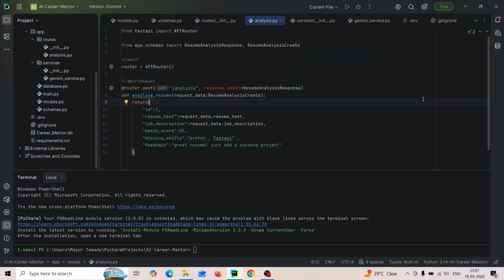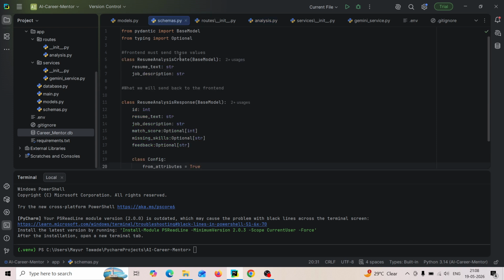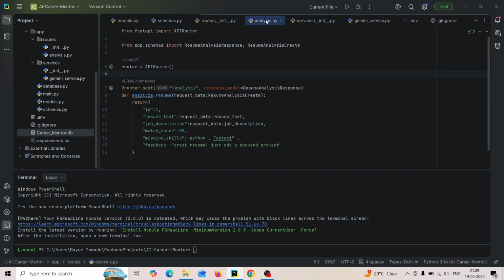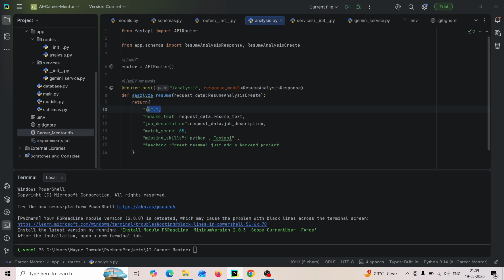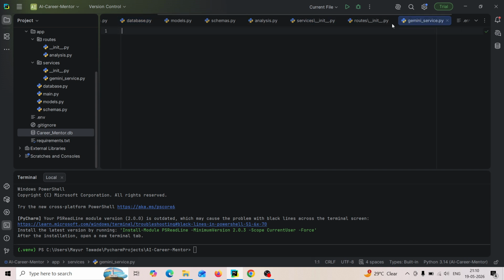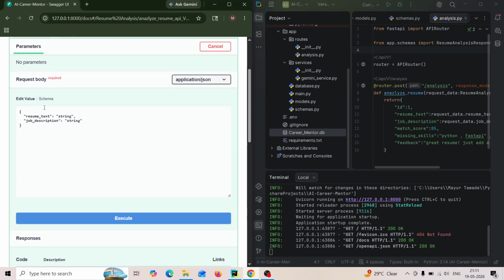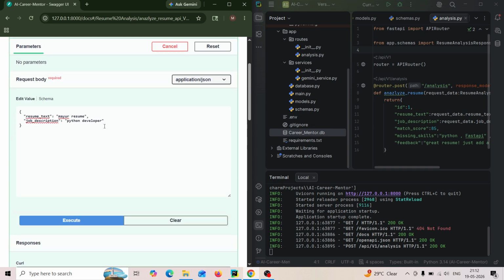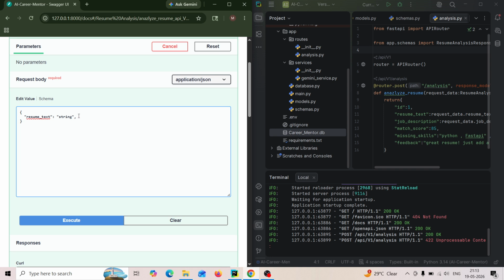“Building an AI Career Mentor From Scratch | Day 6”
Welcome to Day 6 of building my AI Career Mentor project completely from scratch.

In today’s video, I start implementing one of the most important backend concepts for modern APIs — Data Validation using Pydantic Schemas.

Until now, we focused on creating the backend structure and database models using FastAPI and SQLAlchemy. But before data reaches the database, we need a validation layer that checks whether incoming API requests are actually correct.

In this video, I cover:

• The difference between SQLAlchemy Models and Pydantic Schemas
• Why backend applications separate database logic from API validation
• Creating request and response schemas using BaseModel
• Understanding Optional fields in Pydantic
• How FastAPI automatically validates incoming JSON requests
• Why invalid requests never reach the route function
• Using from_attributes = True to connect SQLAlchemy with Pydantic
• Building a cleaner and more secure backend architecture

One thing I’m slowly realizing while learning backend development is that professional applications are not just about writing code that works — they’re about creating systems that are structured, validated, and maintainable.

As a college professor teaching Python and data structures, I decided to publicly restart my technical journey and learn modern backend development and AI engineering from scratch instead of pretending I already know everything.

So this series is my real learning journey — mistakes, debugging, confusion, and progress included.

I’m trying to become a better AI developer one project at a time.